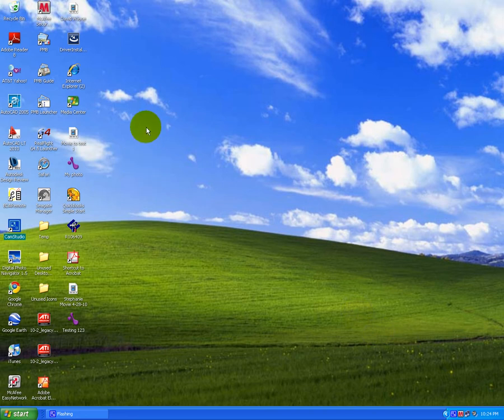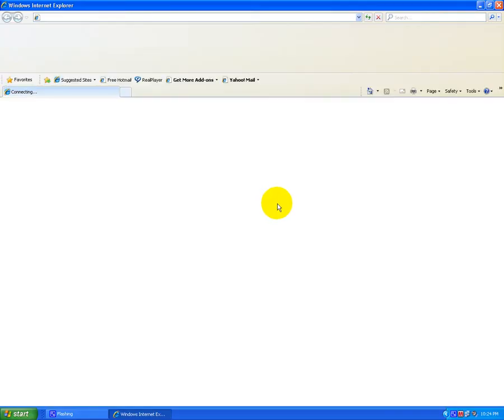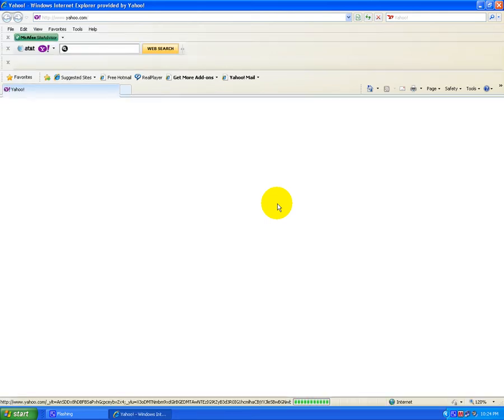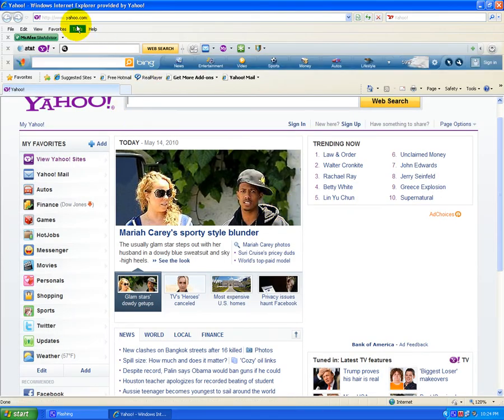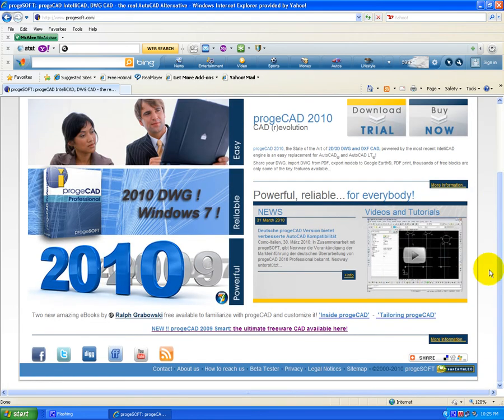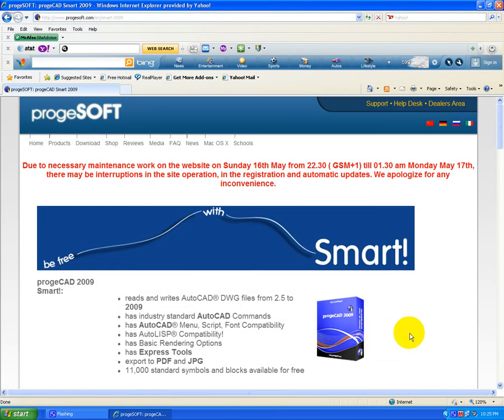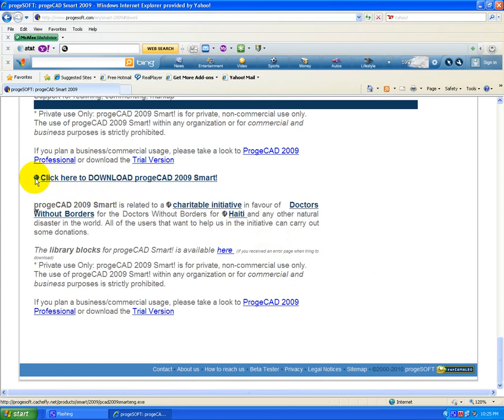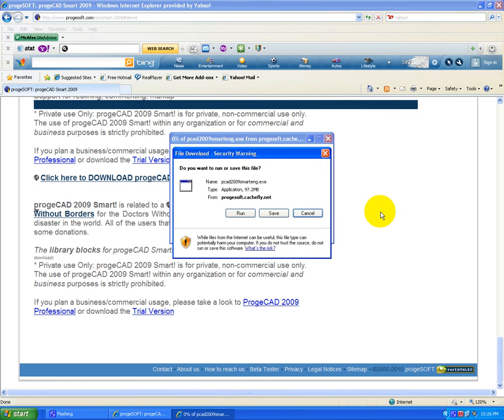Progecad How to install program.avi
How to install ProgeCAD it is a free personal use software that is similar to AutoCAD